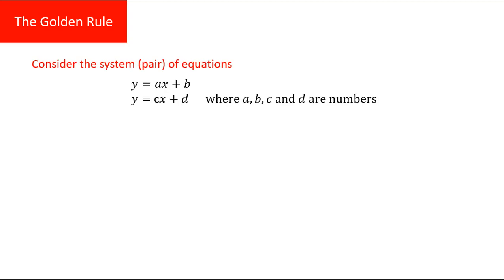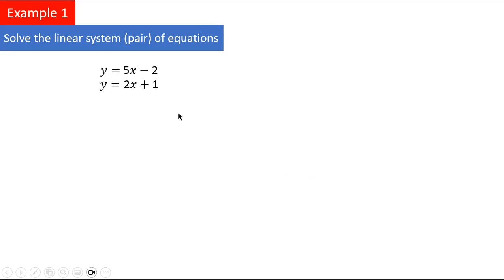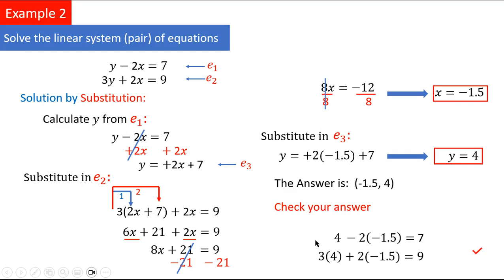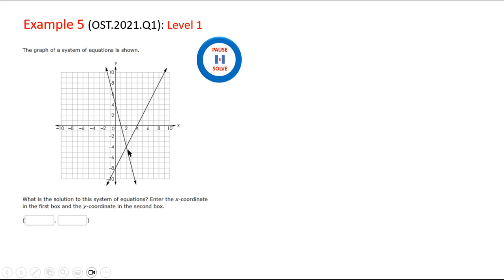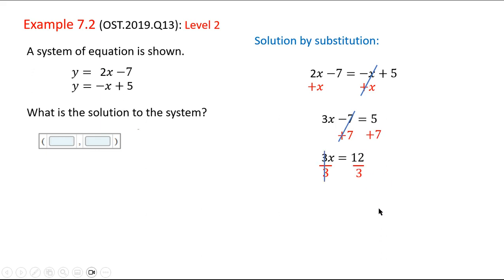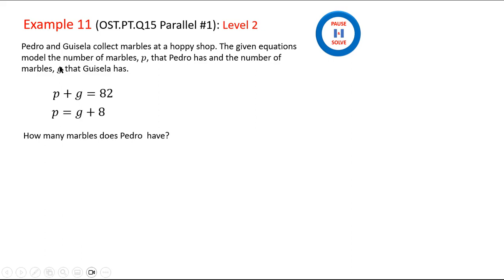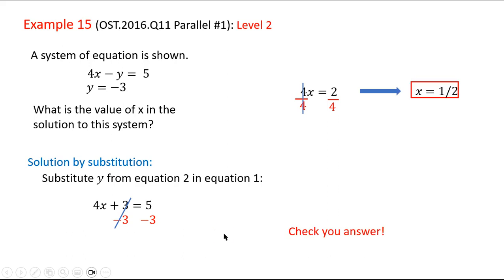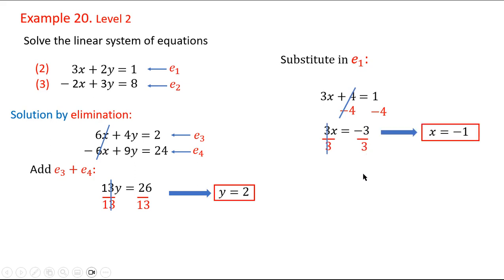Math Grade 8. Standard 8.EE.8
Solving linear systems of equations in two variables.